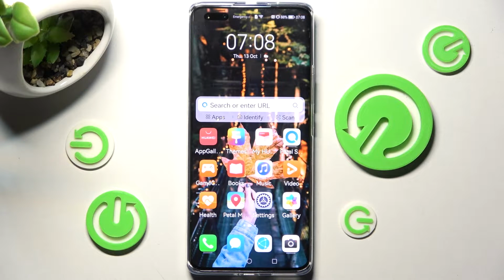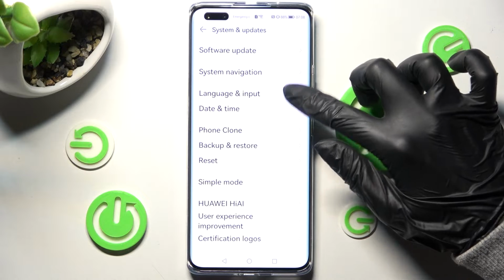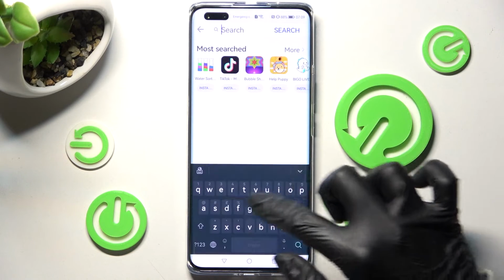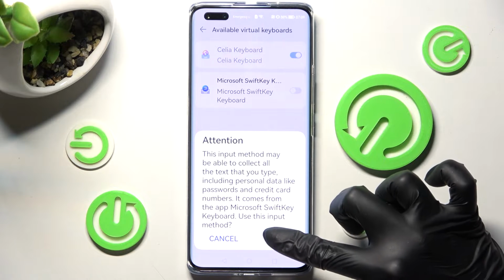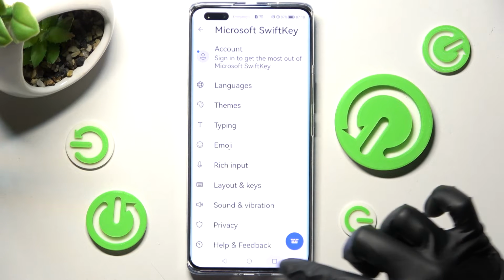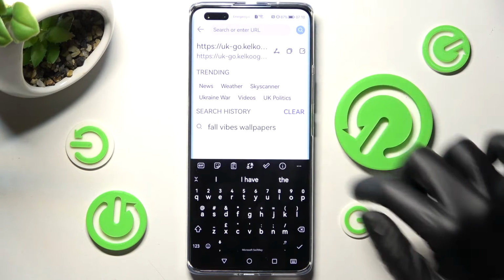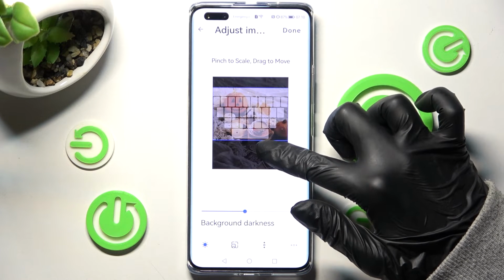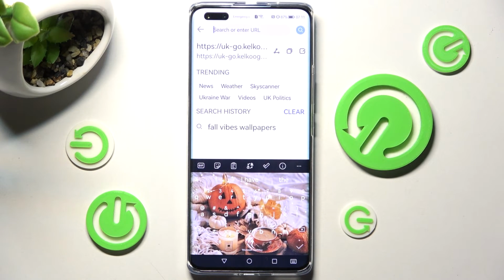How to Change and Customize the Keyboard Theme on the HUAWEI Nova 10 Pro - SwiftKey Keyboard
Learn more about the HUAWEI Nova 10 Pro:
Today our specialist will demonstrate how you can change a keyboard on your HUAWEI Nova 10 Pro smartphone to the Microsft SwiftKey and onwards customize it. Thereby, we are humbly inviting you to view this video and discover how to personalize the keyboard appearance and design on the HUAWEI Nova 10 Pro mobile device.

How to personalize the keyboard appearance on the HUAWEI Nova 10 Pro? How to set a custom keyboard theme on the HUAWEI Nova 10 Pro? How to change the keyboard on HUAWEI Nova 10 Pro phone to the Microsft SwiftKey keyboard? How to set a custom image as a keyboard background on the HUAWEI Nova 10 Pro?